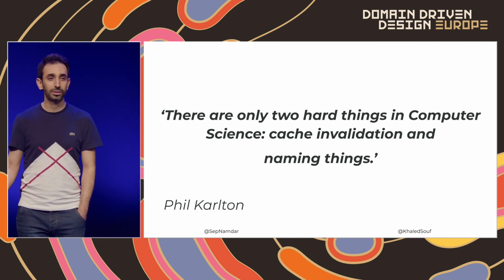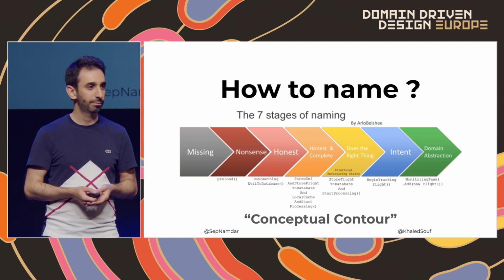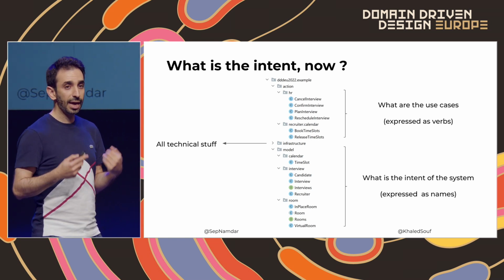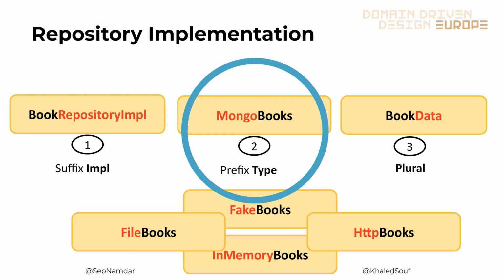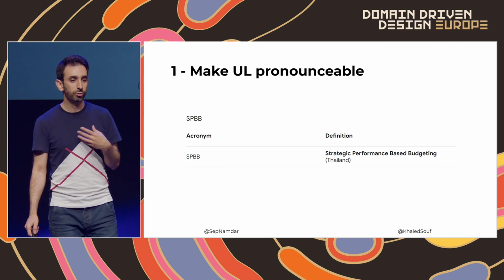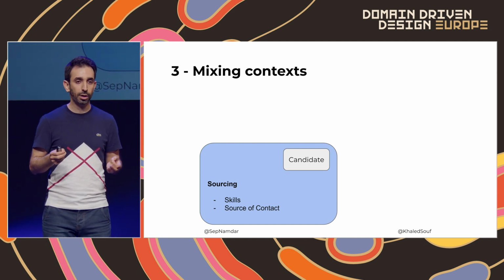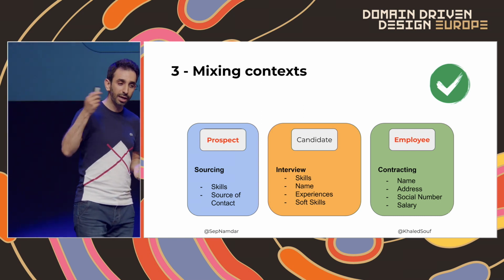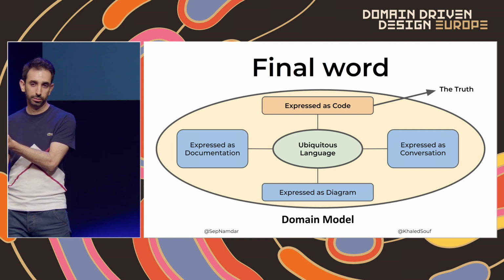Naming in DDD - Sepehr Namdar & Khaled Souf - DDD EU 2022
Naming is one of the hardest things to do when coding. It helps us to make the code more readable and comprehensible. When you try to make code readable there are some existing rules but are they compatible with DDD ?

DDD and Naming share a common goal of helping communication between team members. In this Lighting Talk we will explain some concepts like Supple Design and Naming as a Process (@arlobelshee) to achieve this goal.

About Sepehr Namdar
Interested in Agile practices, Craft and Architecture and having had the opportunity to work in various development teams, I acquired the knowledge on all phases of software development. I believe that the sucess of a product (i.e. software) does not depend on technologies that we use but a good understanding of business needs and on the methodologies applied during its development.

About Khaled Souf
Khaled is a passionate Globe-trotter developer from Tunisia. He lived in Paris where he took part in the French and European software crafters community. He currently lives in Montréal in Canada and the co-organizer of Software Crafters Montréal meetup and the SOCRATES Canada unconference. He likes to speak about crafting software, clean code, Domain Driven Deisgn, eXtreme Programming and DevOps practices.